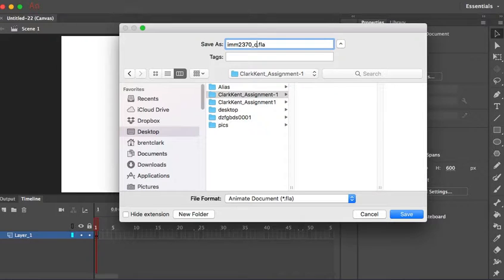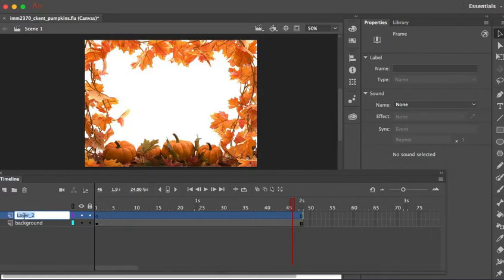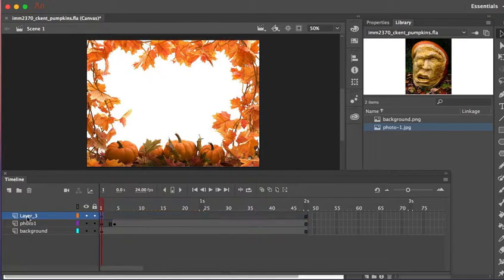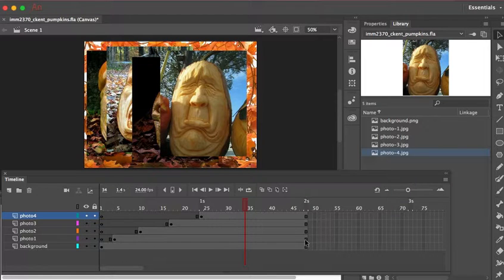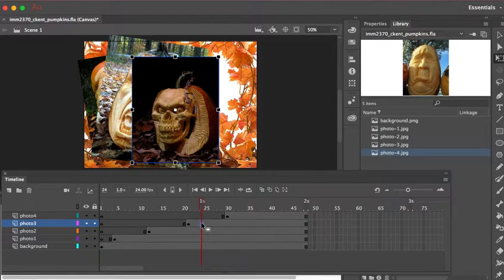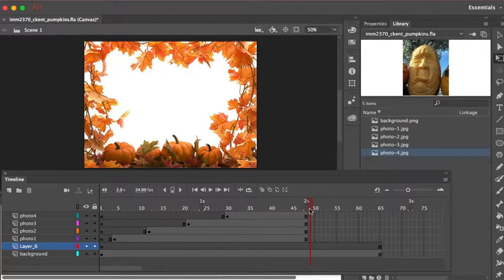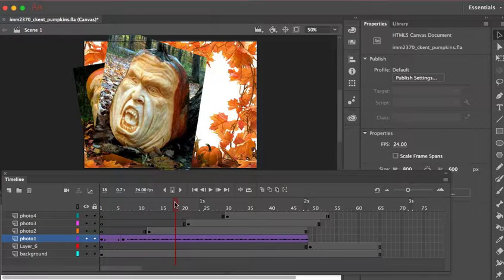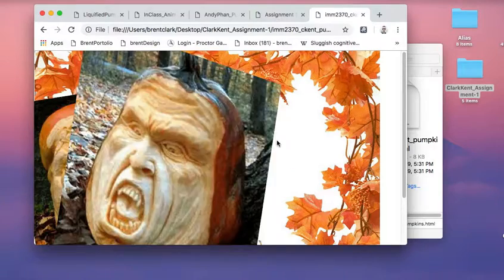adobe animate imm2370 assignment1 Homework help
How to prepare the files and steps to help create assignment one for adobe animate